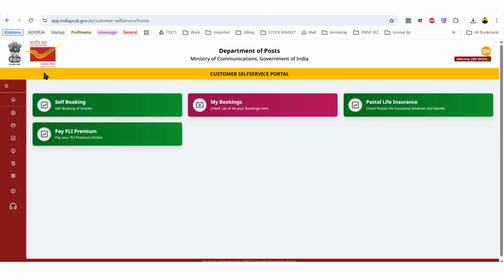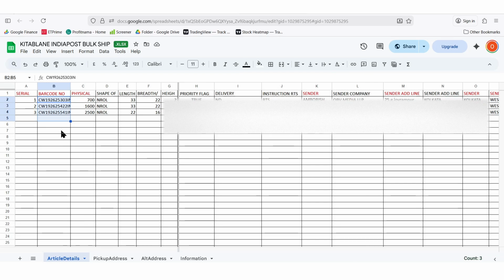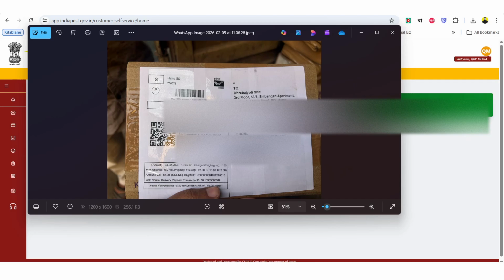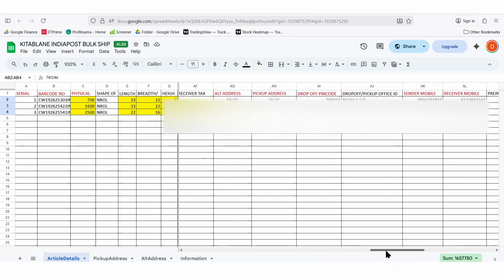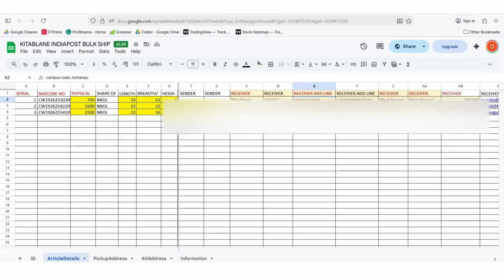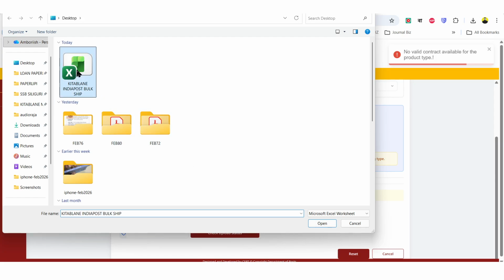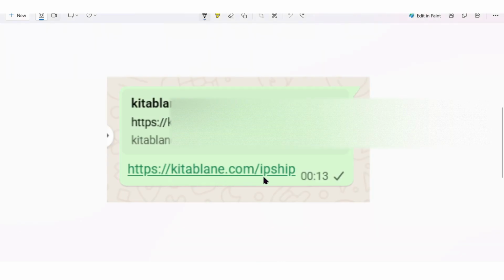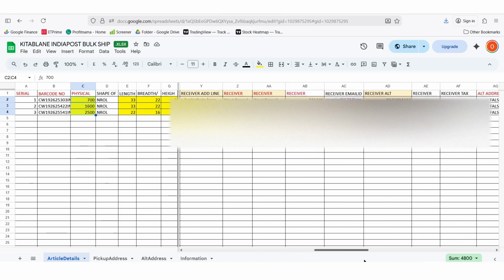How To Bulk Ship With India Post And Edit Excel Sheet For Bulk Shipping Orders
If you are shipping books, products, or documents in bulk, this video shows the complete practical process of bulk shipping using India Post and how to correctly edit and prepare an Excel sheet for bulk shipment submission. You will learn how to format sender and receiver details, clean data, avoid common Excel errors, and save time while dispatching multiple orders together. This tutorial is especially useful for self-publishers, small businesses, printers, and eCommerce sellers who rely on India Post for cost-effective nationwide delivery.

Kitablane helps authors and publishers print, publish, and ship books across India with professional support and transparent pricing.

How To Bulk Ship Orders Using India Post Step By Step
India Post Bulk Shipping Process With Excel Sheet Explained
Bulk Shipping With India Post For Books And Small Businesses
India Post Bulk Booking Tutorial With Excel Sheet Format
How To Prepare Excel Sheet For India Post Bulk Shipping